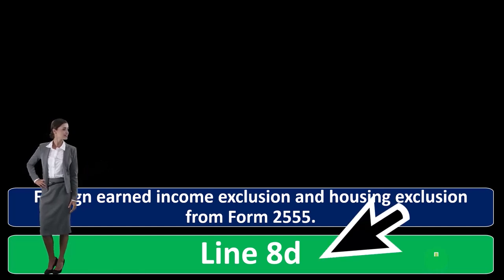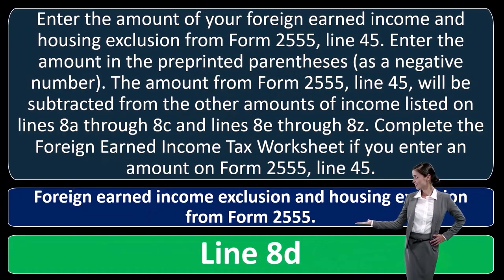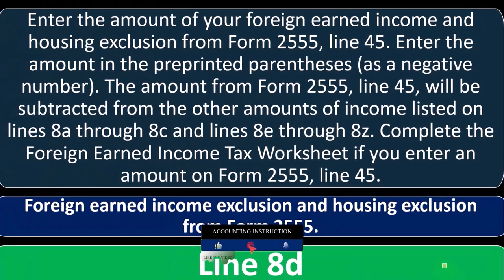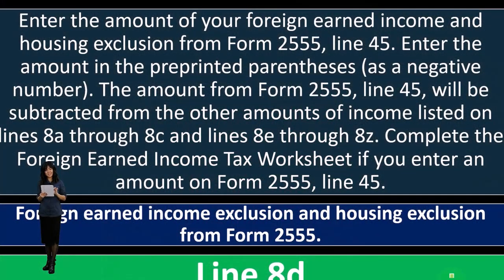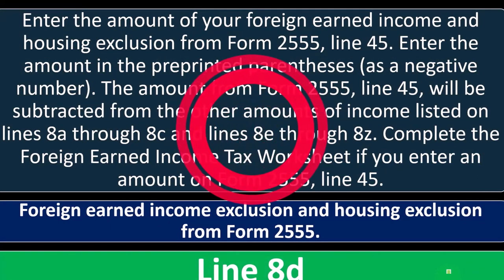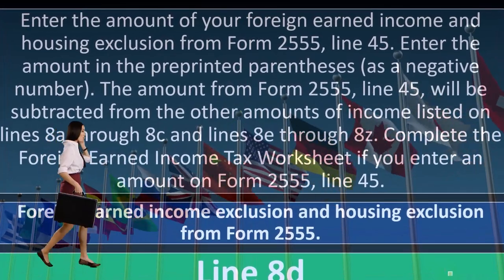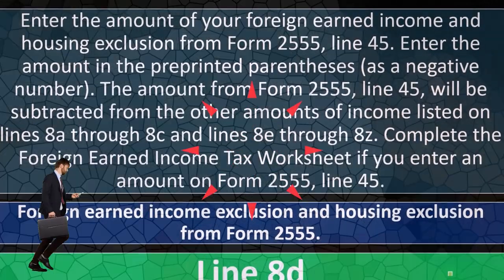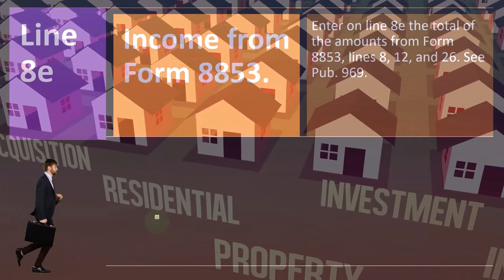Foreign Earned Income Inclusion & Housing Exclusion Form 2555 - Income Tax 2023